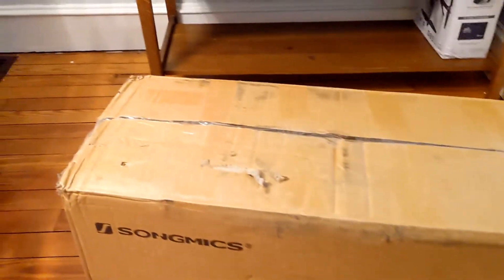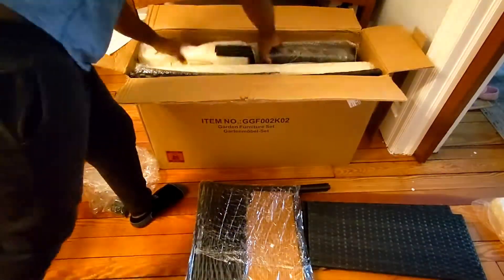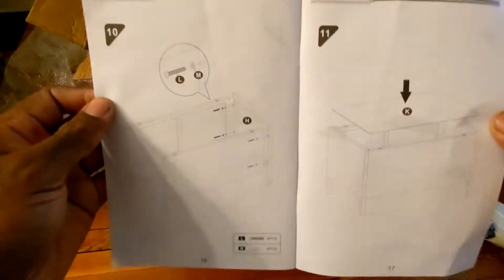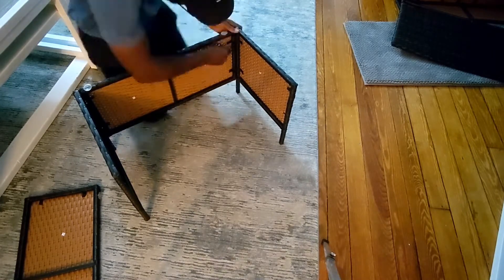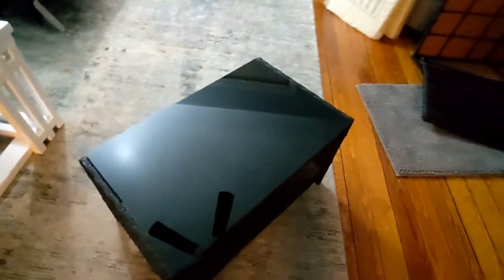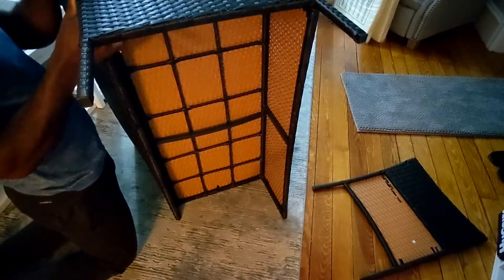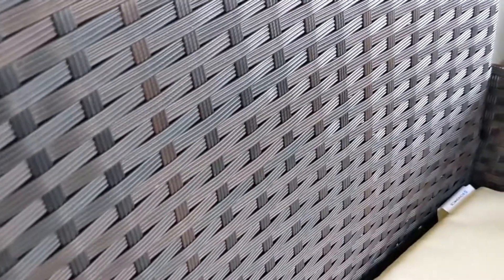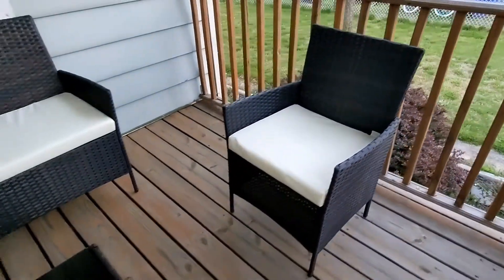Assemble Patio Furniture Set | Wicker Outdoor Furniture - Time Lapse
Patio Furniture

Record On: Pixel 4a 5G